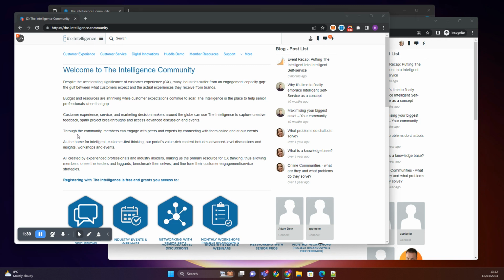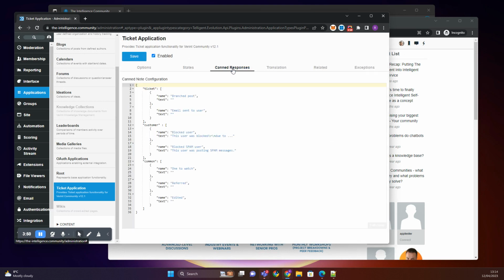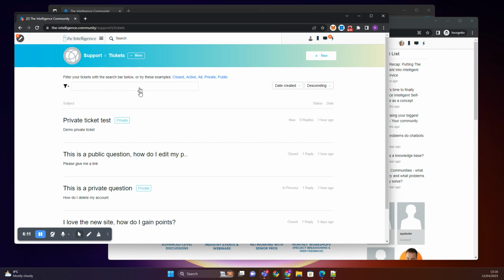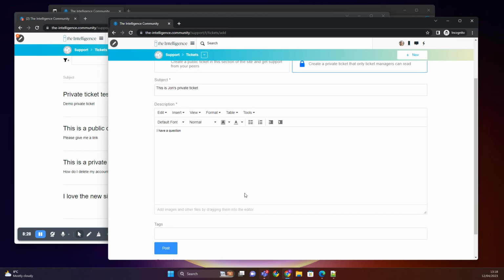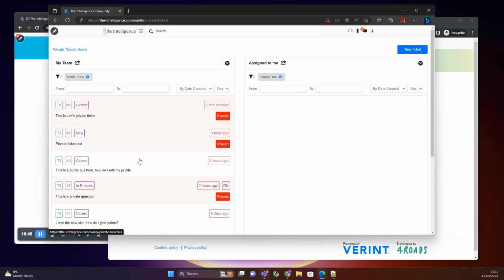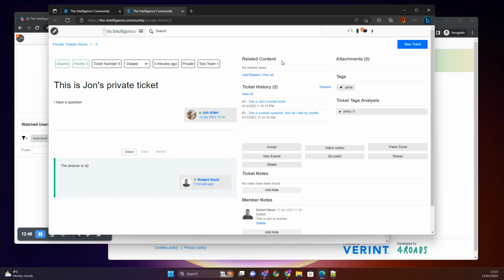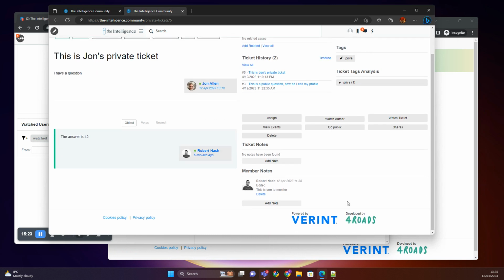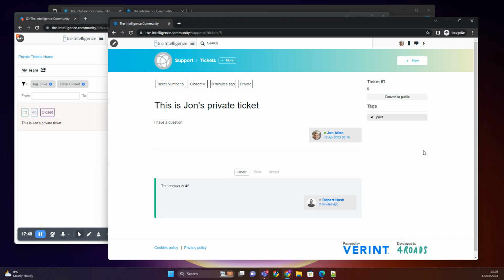Verint Ticketing App - 4 Roads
A walkthrough by Robert Nash of the new Verint Community Ticketing Application created by 4 Roads.